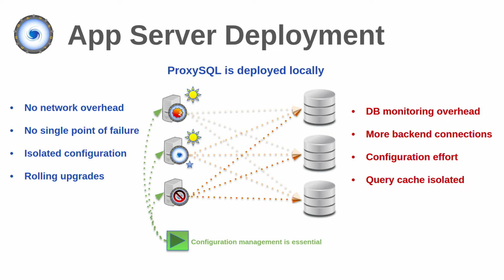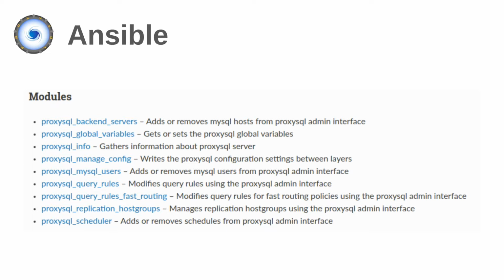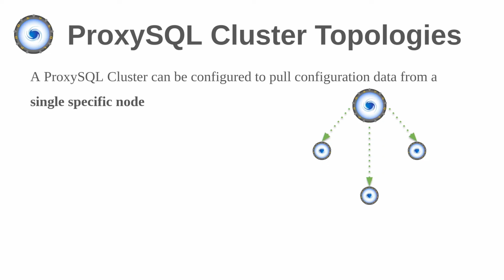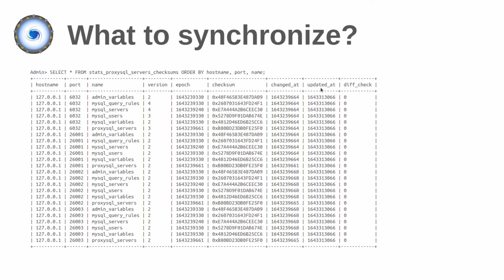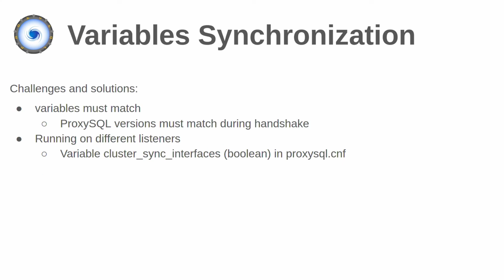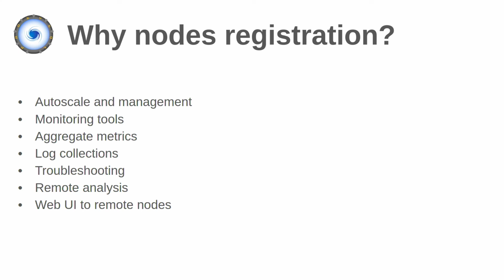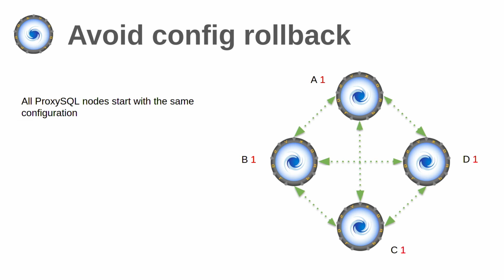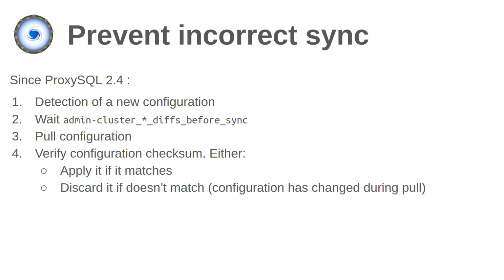Decentralized Cluster Nodes - Rene Cannao | Percona Live 2022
As a reverse proxy for MySQL databases, ProxySQL is being used in various infrastructure sizes, and it is not surprising to see deployments with thousands of nodes running. Such large deployments introduce some interesting challenges because nodes can be initialized or destroyed at any time.

This session will describe the challenges in conﬁguring such large deployments of nodes, the most common
external tools to conﬁgure ProxySQL, and then focus on improved ProxySQL native clustering solutions that allow auto-discovery, bootstrap, and a distributed decentralized reconﬁguration.